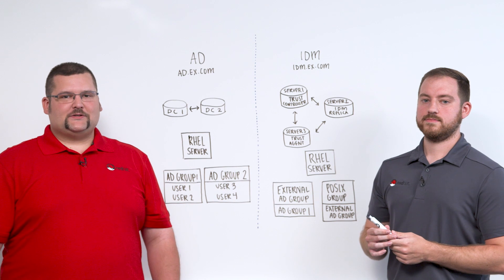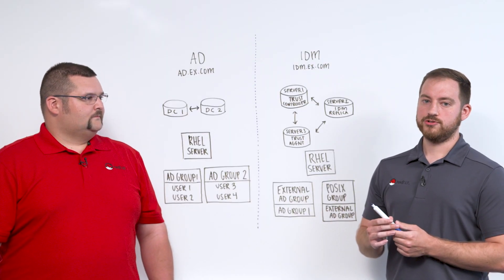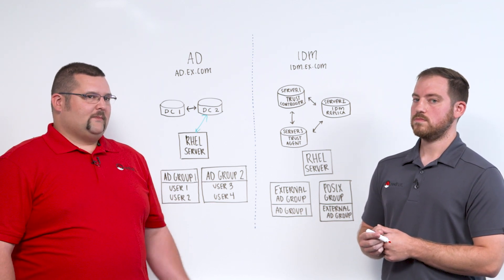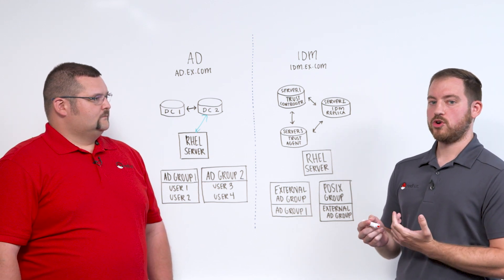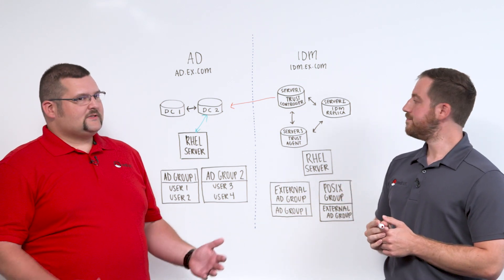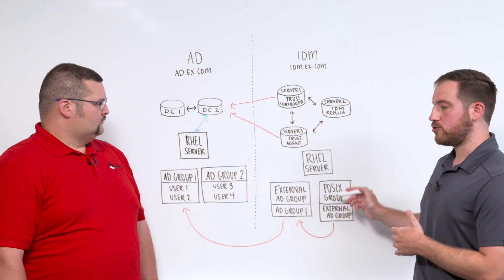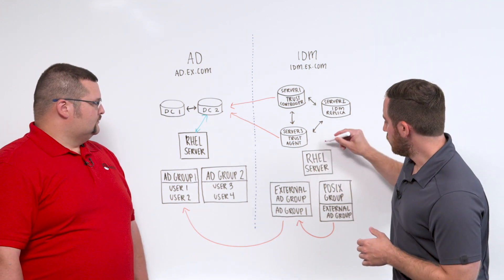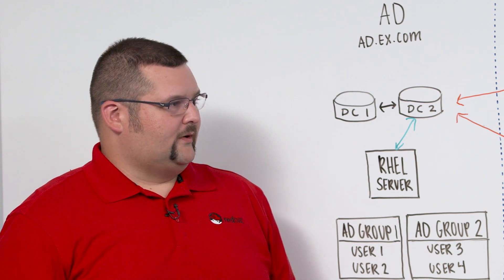What to Consider when Integrating Red Hat Identity Management with Active Directory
In complex heterogeneous environments, designing an elegant, centralized solution for your organization's identity, authentication, and authorization needs can be tough. Join Chris Malafis and Roy Williams from Red Hat Consulting as they discuss simplified Red Hat Enterprise Linux Identity, Authentication, and Authorization management with Microsoft Active Directory Integration options for Red Hat Enterprise Linux (RHEL).  These options discuss direct integration with AD and focus on indirect integrations using RHEL Identity Management.